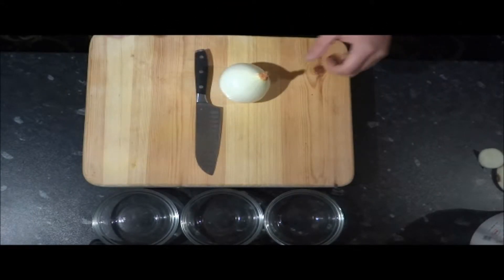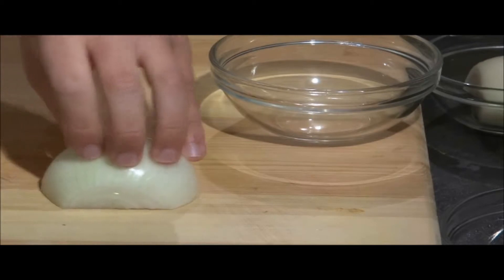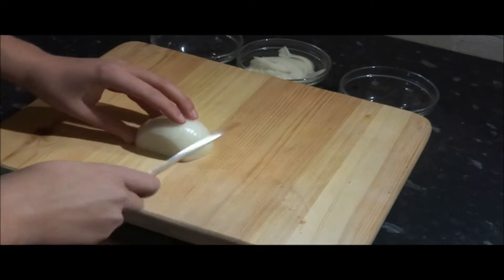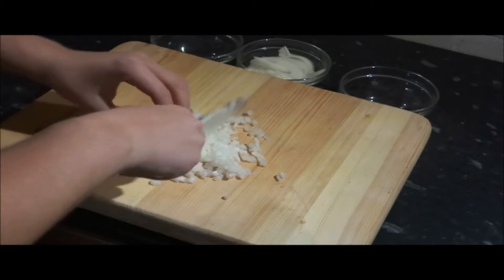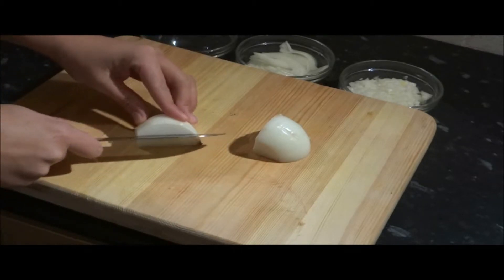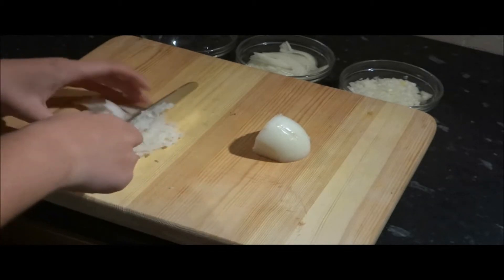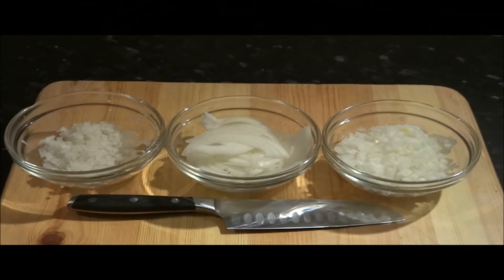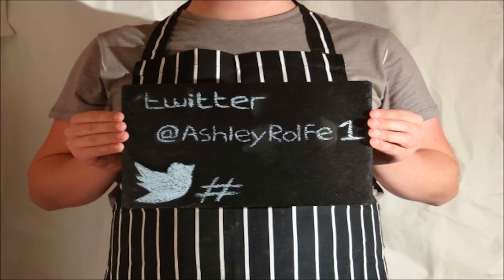How To Chop An Onion